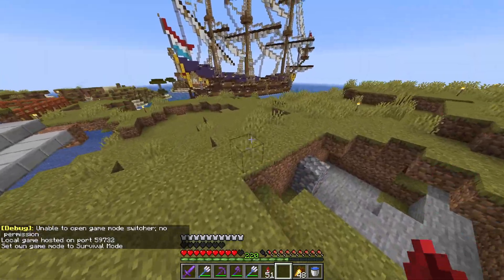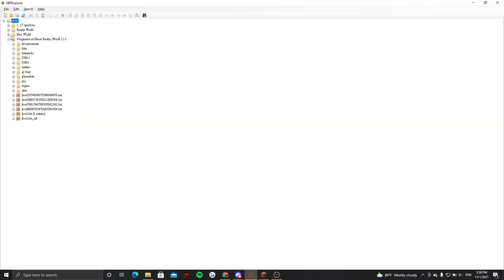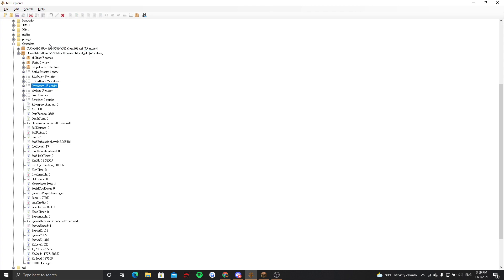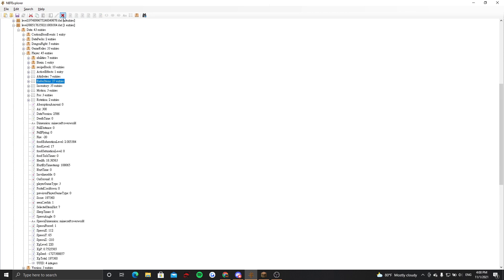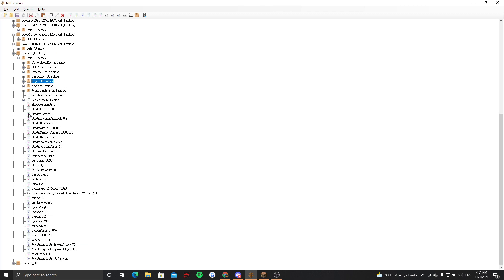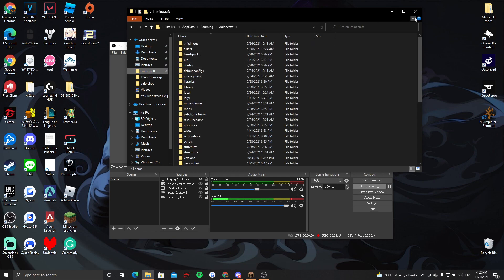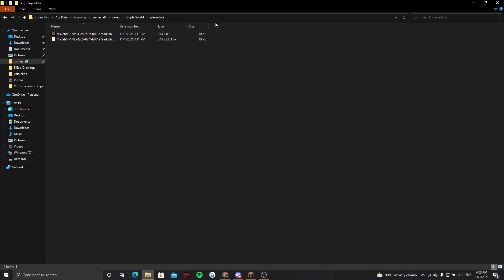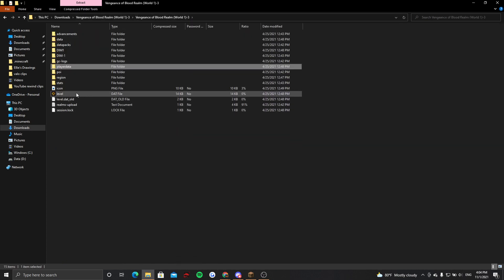How to convert your Minecraft playerdata from different worlds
In this video I tell you how to convert your playerdata from a world file of either your friend or that on another computer/ save file.